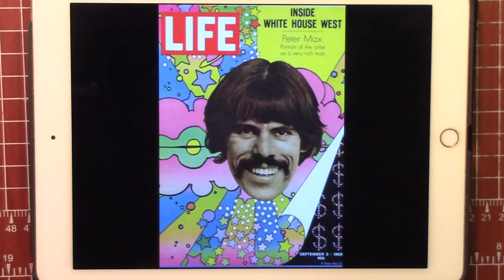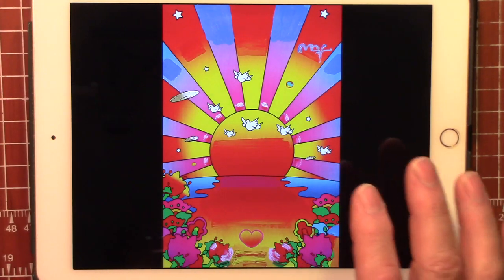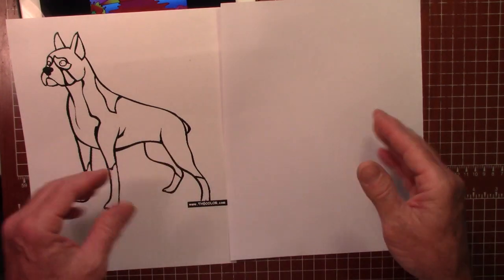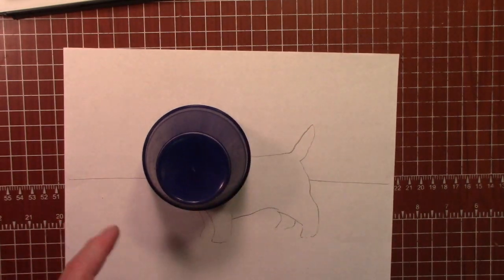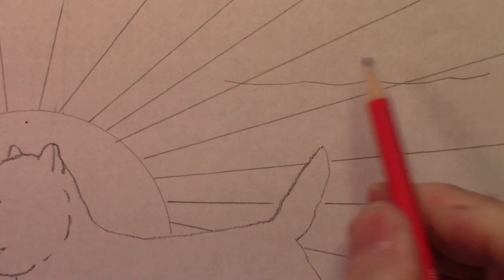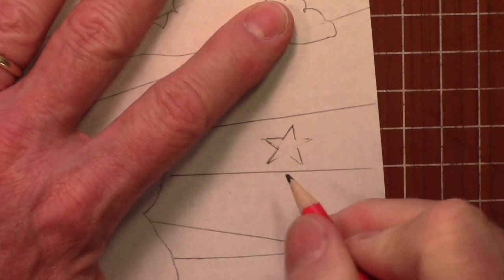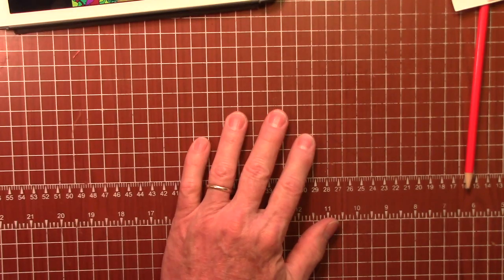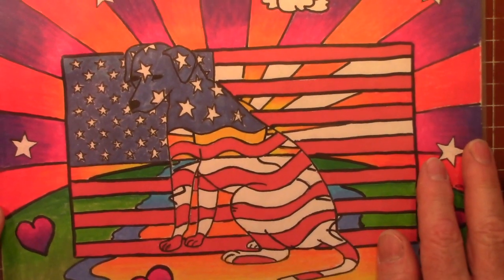The Art Teacher Dawson Elementary Color with Peter Max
This video is about showing students how to make a picture in the style of Peter Max, and using the bright colors of the rainbow.